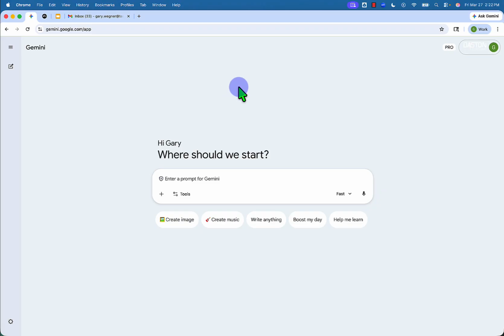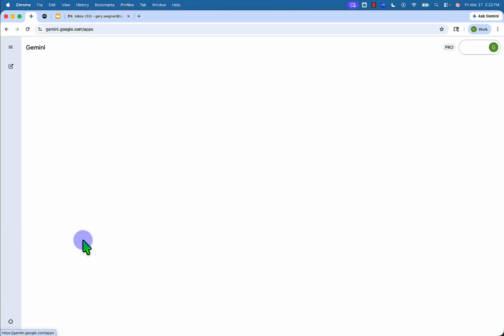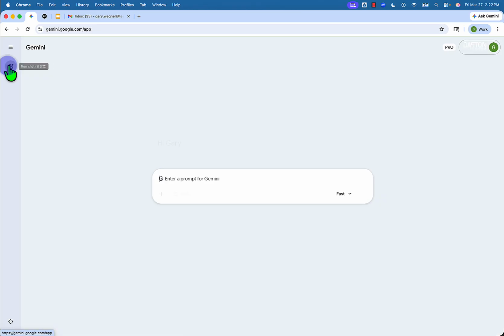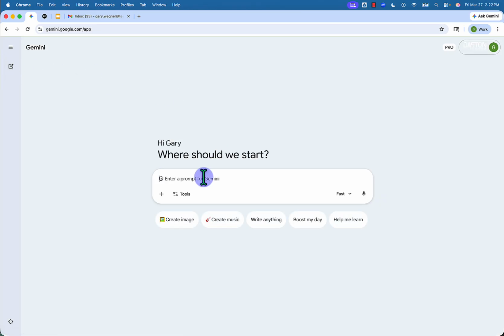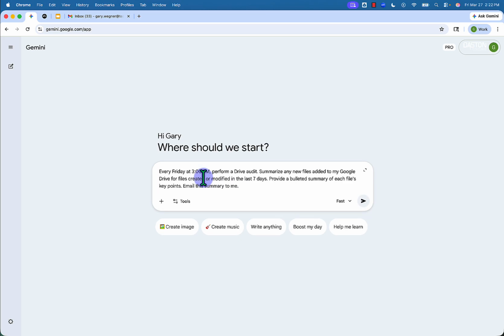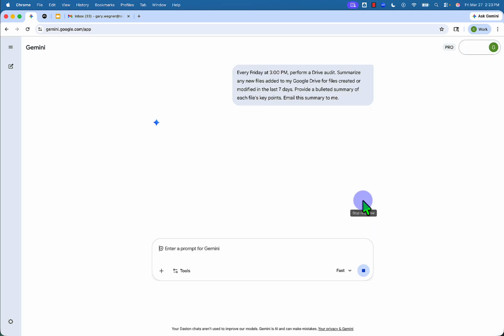How to Automate Google Sheets with Gemini AI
Stop spending hours manually cleaning spreadsheets. Learn how to use the Gemini AI sidebar in Google Sheets to automate data cleanup, execute complex transformations without formulas, and generate professional visual dashboards in seconds.

Video Overview:

In this step-by-step tutorial, discover how to leverage Google Workspace’s built-in Gemini AI to eliminate manual data entry and formatting headaches. Whether you are dealing with broken date formats, inconsistent text entries, or missing data points across thousands of rows, natural language prompts handle the heavy lifting for you.

What You Will Learn:
Automated Data Cleaning: Instantly standardize inconsistent date formatting, capitalization errors, and missing values across 1,000+ rows.

No-Formula Data Manipulation: Use simple natural language prompts to categorize, split, and restructure data without writing complex nested formulas.

Instant Visualizations: Generate presentation-ready charts, trend lines, and summaries with a single command.

Workspace Automation: Connect Drive and Sheets workflows to automate recurring reporting and audits.

Featured Prompt Template
Copy and paste this prompt directly into your Gemini workflow:

"Every Friday at 3 p.m., perform a drive audit. Summarize any new files added to my Google Drive created or modified in the last 7 days. Provide a bulleted summary of each file's key points and email this summary to me."

Recommended Chapter Timestamps (Template)
00:00 - The Problem with Manual Spreadsheet Work

01:15 - Enabling the Gemini Sidebar in Google Sheets

02:45 - Cleaning Messy Data with Natural Language Prompts

05:20 - Restructuring Large Datasets Without Formulas

08:10 - One-Click Charts and Dashboard Visualization

10:30 - Automated Drive Audit Workflow and Closing Tips